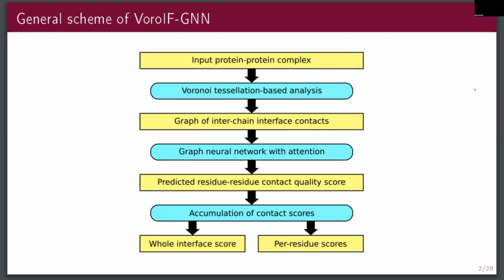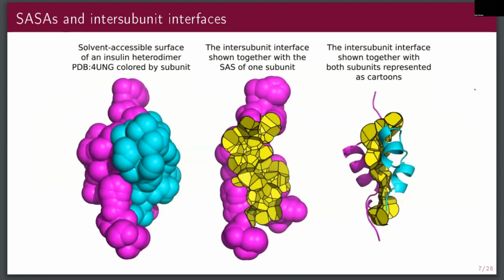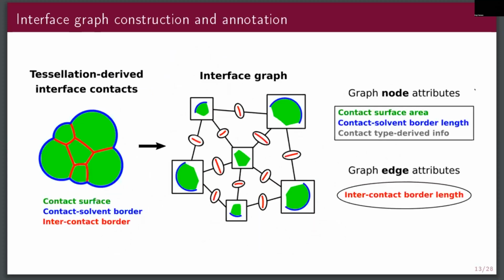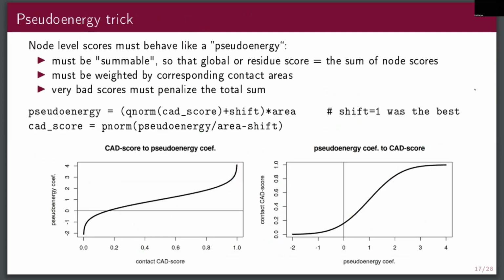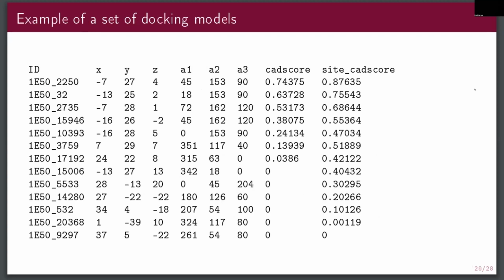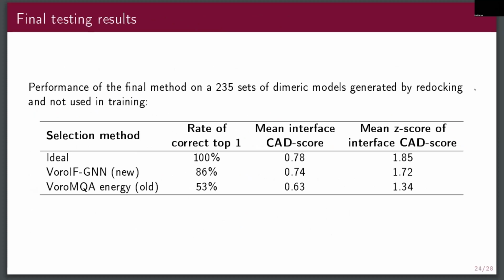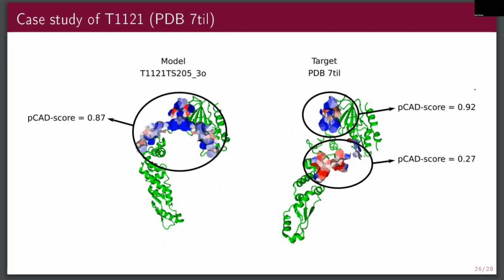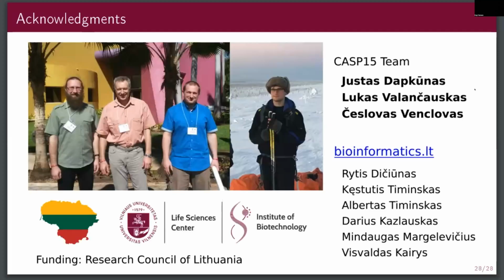CASP15 Kliment Olechnovic